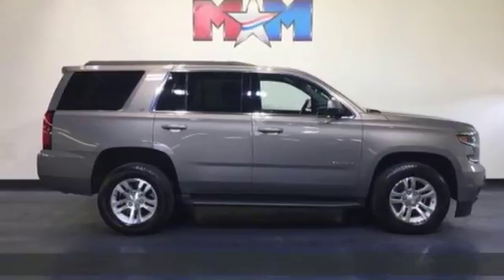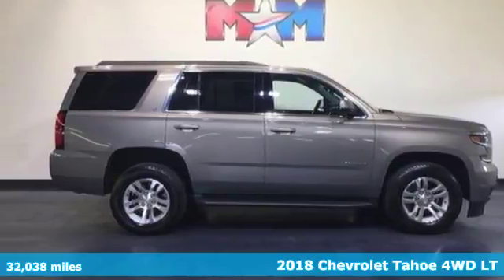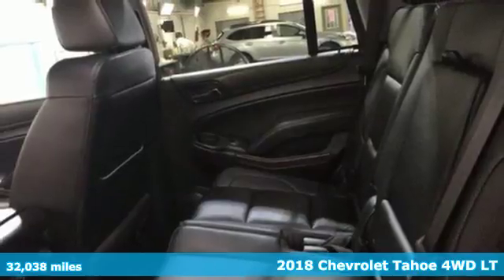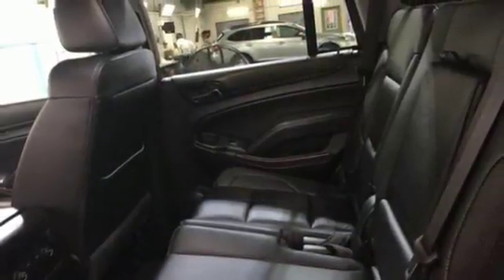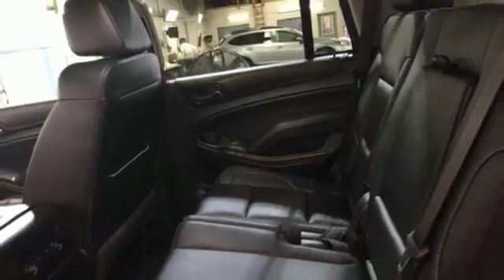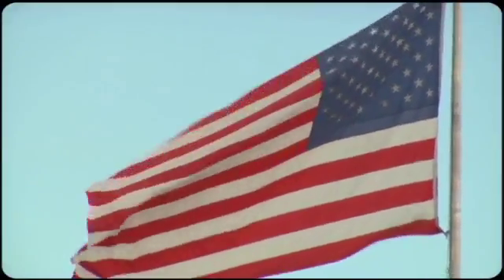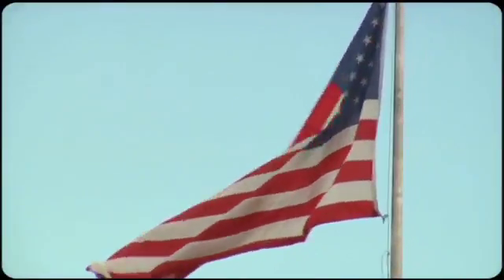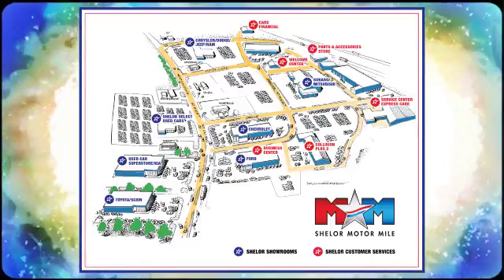Used 2018 Chevrolet Tahoe Christiansburg VA Blacksburg, VA X53129 - SOLD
Year: 2018
Make: Chevrolet
Model: Tahoe
Trim: 4WD 4dr LT
Engine: 5.3L 8 Cylinder Engine
Transmission: 6-Speed A/T
Color: Pepperdust Metallic
Interior: Jet Black
Mileage: 32038
Stock #: X53129
VIN: 1GNSKBKC3JR103200
$900 below NADA Retail! CARFAX 1-Owner, Very Nice. Heated Leather Seats, Nav System, 4x4, Power Liftgate, Rear Air, Premium Sound System, Running Boards, Back-Up Camera, TRANSMISSION, 6-SPEED AUTOMATIC, ELEC... Aluminum Wheels SEE MORE!br /br /KEY FEATURES INCLUDEbr /Leather Seats, 4x4, Power Liftgate, Rear Air, Heated Driver Seat, Back-Up Camera, Running Boards, Premium Sound System, Onboard Communications System, Trailer Hitch, Aluminum Wheels, Remote Engine Start, Dual Zone A/C, Heated Seats, Heated Leather Seats. Satellite Radio, Keyless Entry, Privacy Glass, Remote Trunk Release, Child Safety Locks. br /br /OPTION PACKAGESbr /AUDIO SYSTEM, CHEVROLET MYLINK RADIO WITH NAVIGATION AND 8 DIAGONAL COLOR TOUCH-SCREEN AM/FM stereo with seek-and-scan and digital clock, includes Bluetooth streaming audio for music and select phones; voice-activated technology for radio and phone; and Shop with the ability to browse, select and install apps to your vehicle. You can customize your content with audio, weather and more; featuring Apple CarPlay and Android Auto capability for compatible phone; 5 USB ports and 1 auxiliary jack, TRANSMISSION, 6-SPEED AUTOMATIC, ELECTRONICALLY CONTROLLED with overdrive and tow/haul mode (STD), ENGINE, 5.3L ECOTEC3 V8 WITH ACTIVE FUEL MANAGEMENT, DIRECT INJECTION AND VARIABLE VALVE TIMING includes aluminum block construction (355 hp [265 kW] @ 5600 rpm, 383 lb-ft of torque [518 N-m] @ 4100 rpm) (STD). Chevrolet LT with Pepperdust Metallic exterior and Jet Black interior features a 8 Cylinder Engine with 355 HP at 5600 RPM*. br /br /A GREAT VALUEbr /This Tahoe is priced $900 below NADA Retail. br /br /WHY BUY FROM USbr /At Shelor Motor Mile we have a price and payment to fit any budget. Our big selection means even bigger savings! Need extra spending money? Shelor wants your vehicle, and we're paying top dollar! br /br /.br / Chevrolet Ford Chrysler Dodge Jeep & Ram prices include current factory rebates and incentives some of which may require financing through the manufacturer and/or the customer must own/trade a certain make of vehicle. Residency restrictions apply see dealer for details and restrictions. All pricing and details are believed to be accurate but we do not warrant or guarantee such accuracy. The prices shown above may vary from region to region as will incentives and are subject to change. Tax DMV Fees & $499 processing fee are not included in vehicle prices shown and must be paid by the purchaser. Vehicle information is based off standard equipment and may vary from vehicle to vehicle. Call or email for complete vehicle specific information.